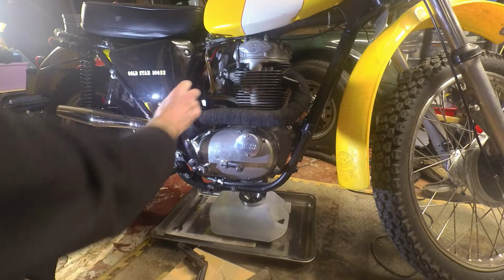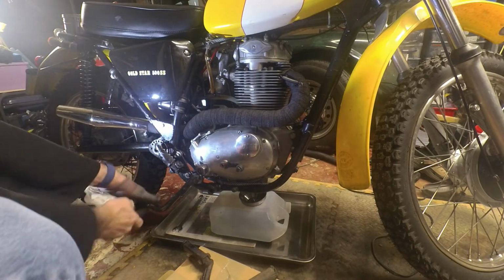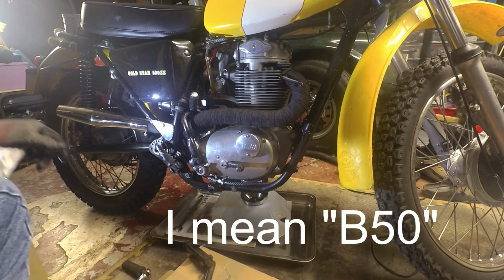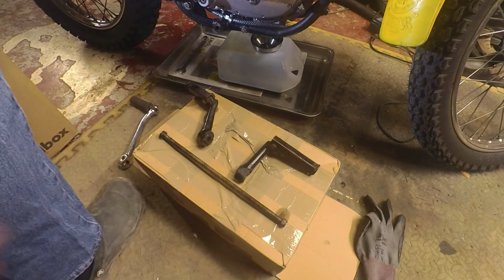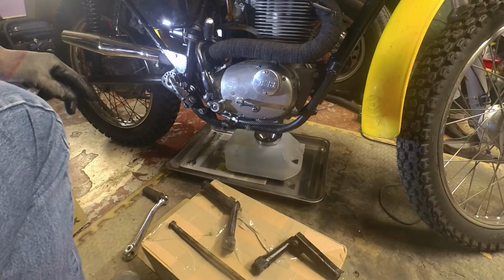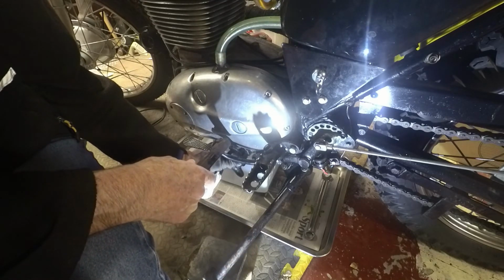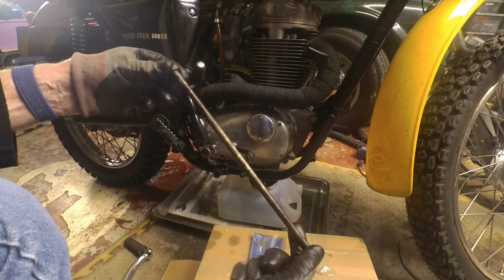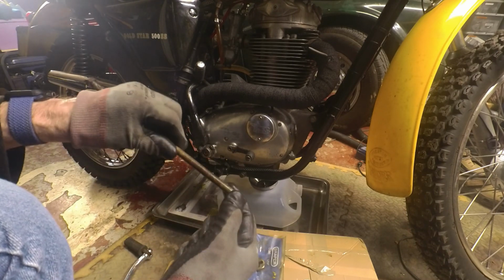BSA B50 Footrests Pt 1 of 3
Start of my plan to fit a more reliable kick start & change the footrest set up to BSA MX style

[L]